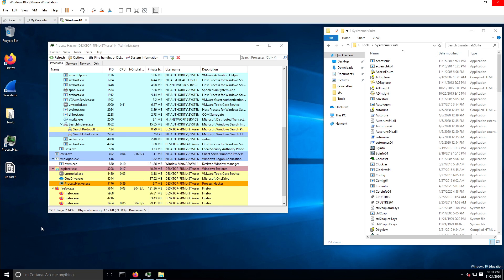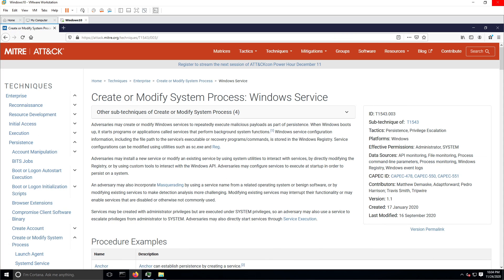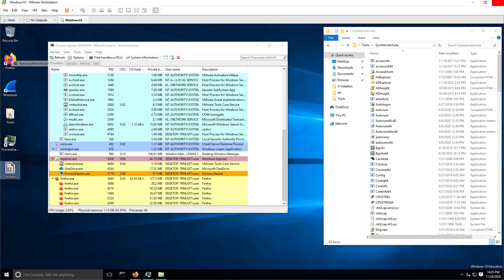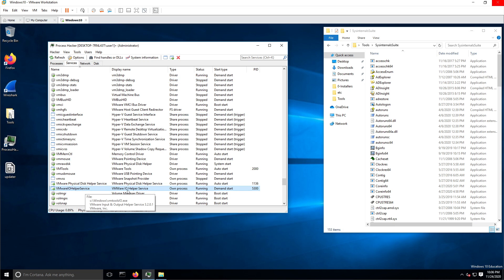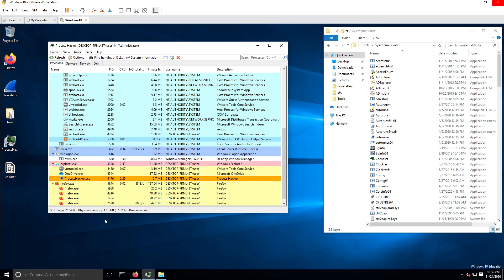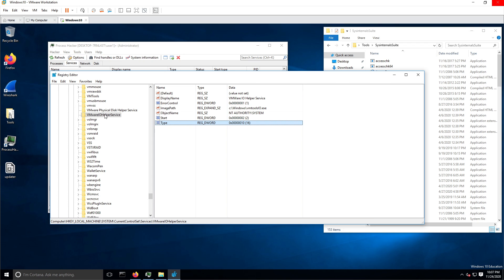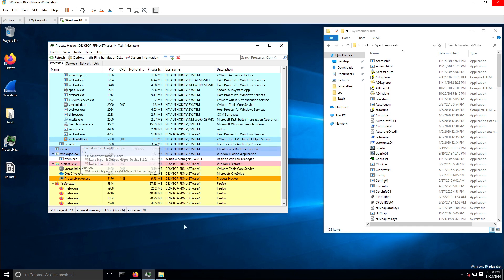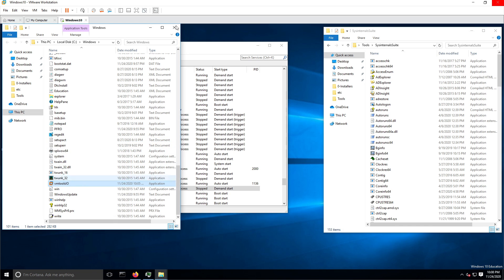How Process Hacker Can Easily Detect a Malware Installing a Windows Service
This video is to show a cool feature in Process Hacker that could help detect the installation of a Windows Service which might be done by a malware sample you are analyzing.